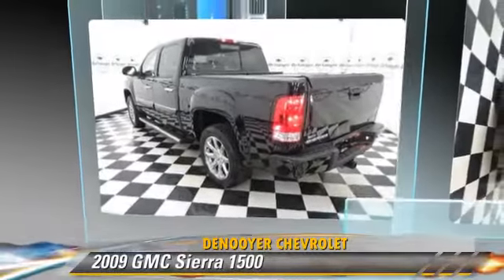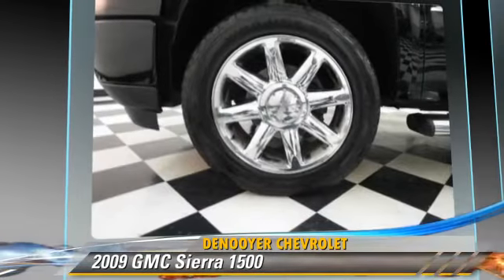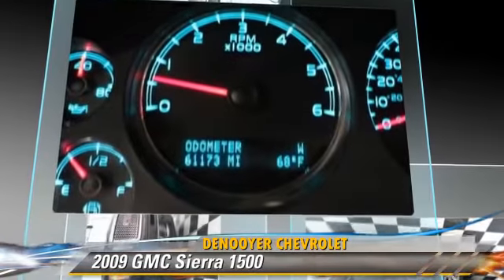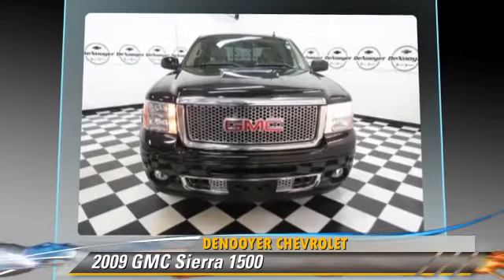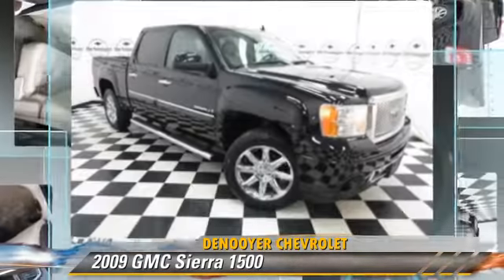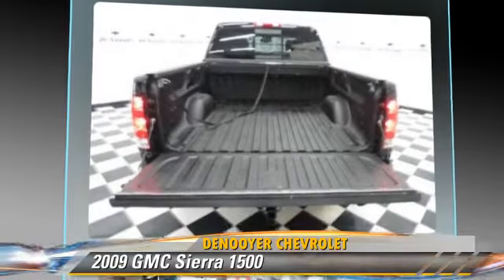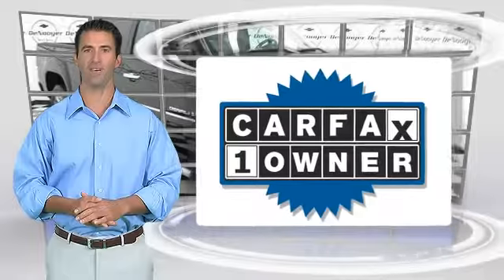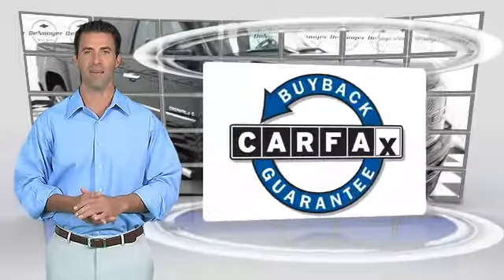DeNooyer Chevrolet, Used Albany NY NY 12205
DeNooyer Chevrolet

[DFIN:3:2783085:I:3075:E5DF7ABC:6f0b28ccd84b8afc8d763d5b35f77986]